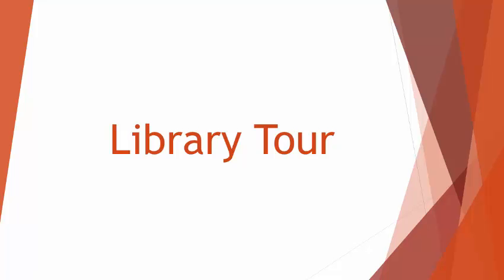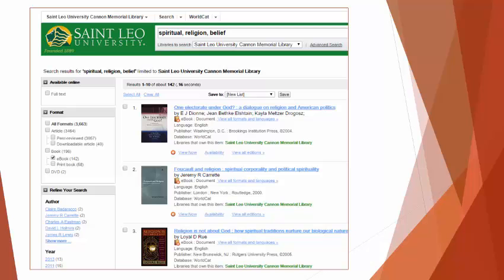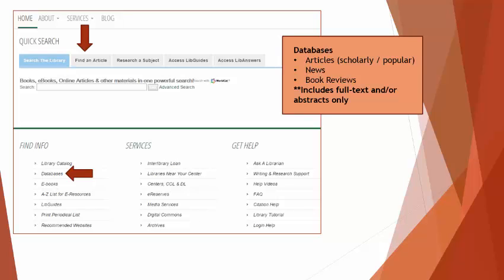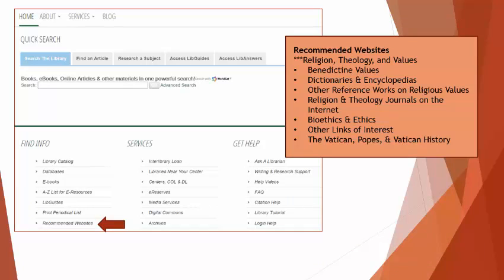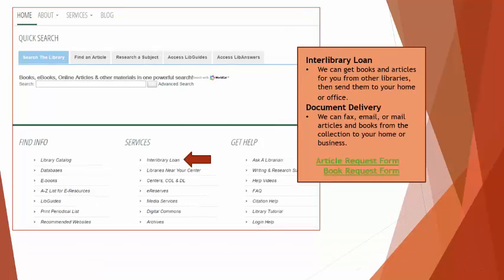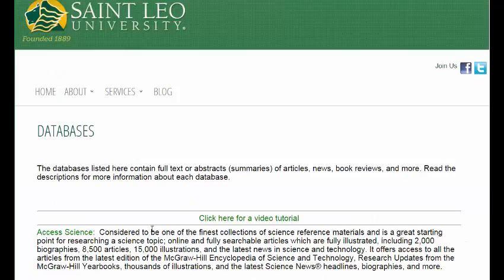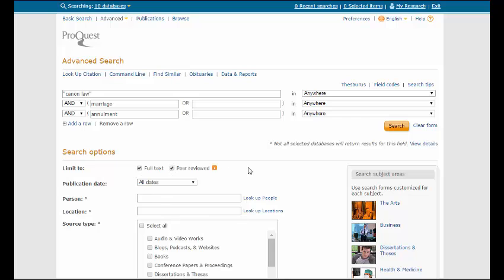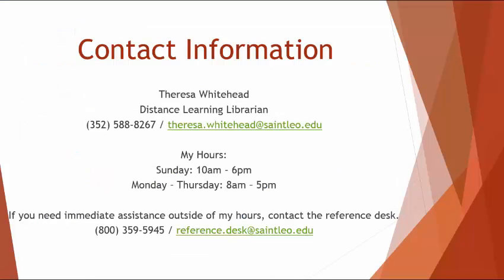Religion Library Tour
Tour of the library website as well as how to search for full text, peer reviewed articles.  Video created for religion course; however, can be used for all topics.